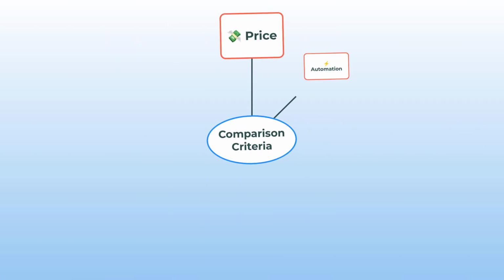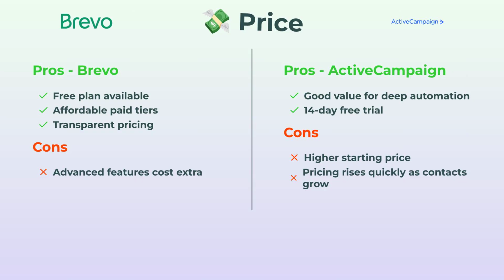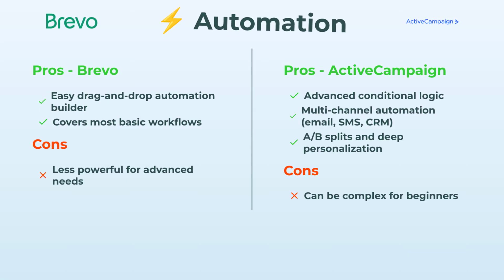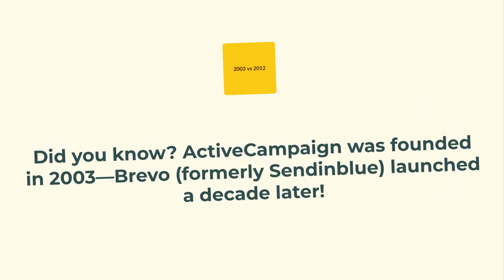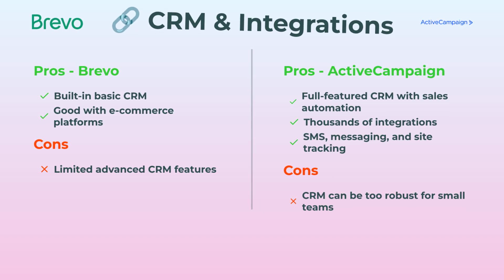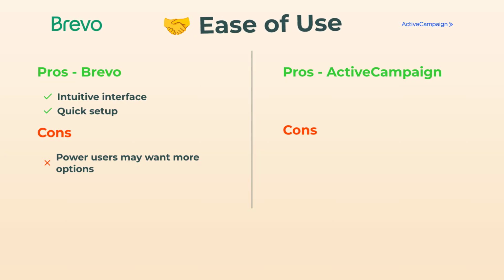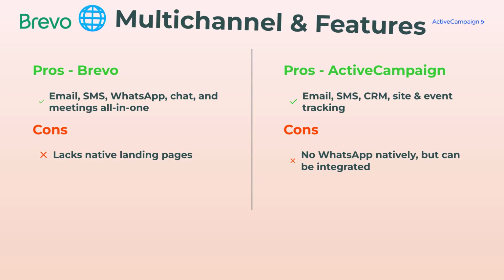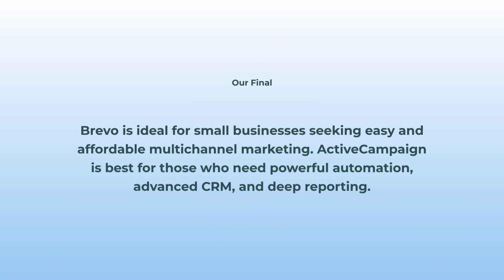ActiveCampaign VS Brevo Comparison 2026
ActiveCampaign VS Brevo Comparison 2026 - Which one is Better?

☑ Watched the video
☐ Liked?